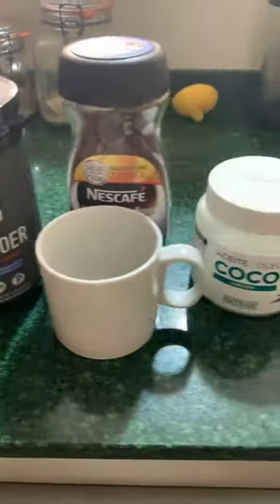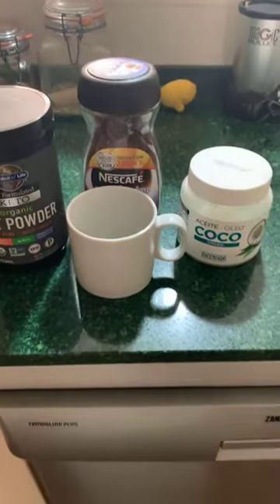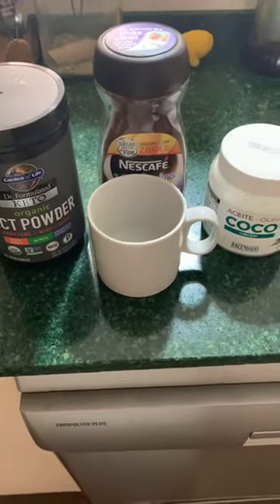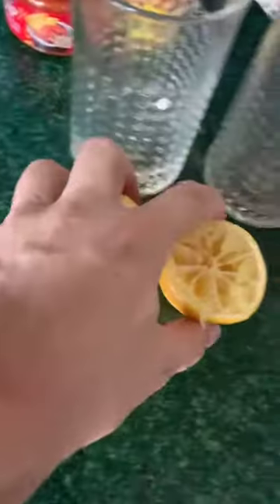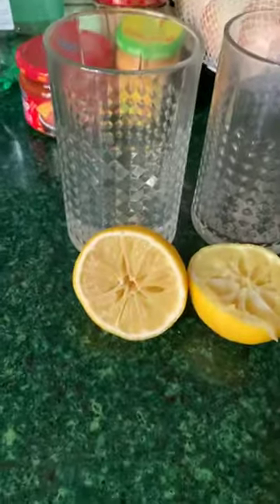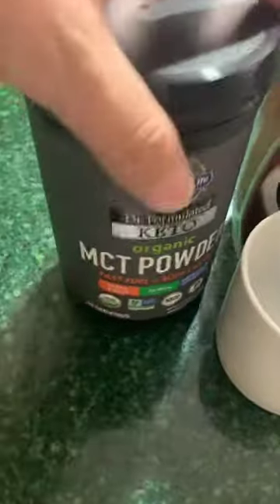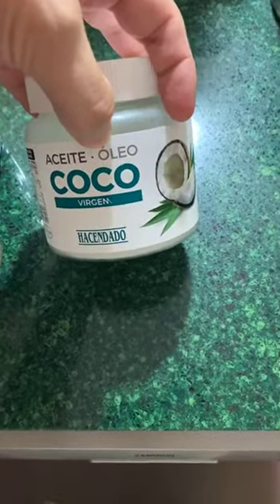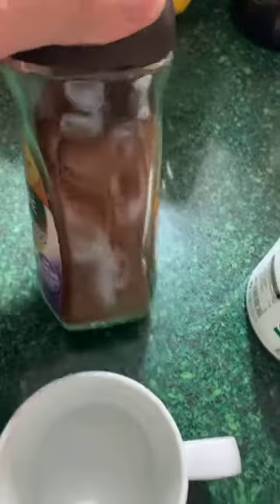achieve your ideal weight naturally . week 2 day 5 meal1